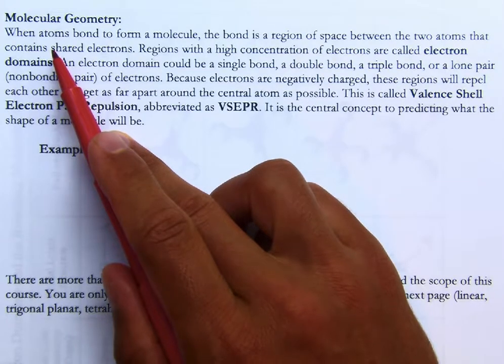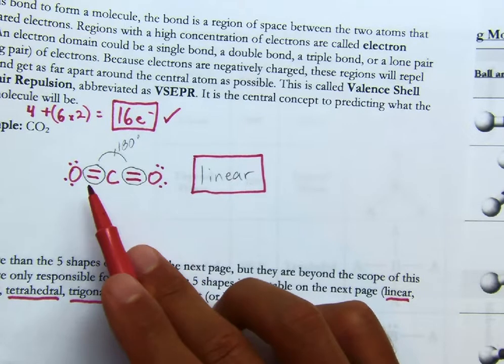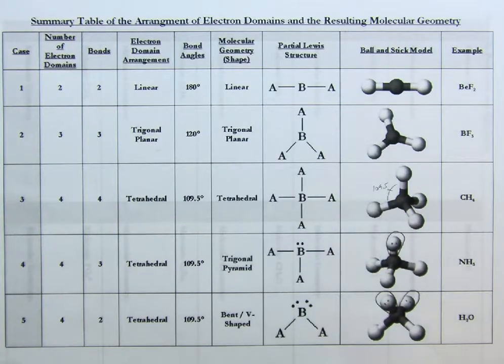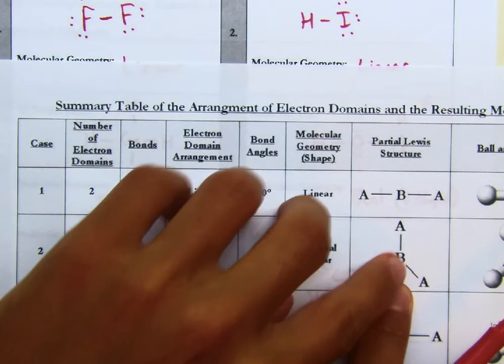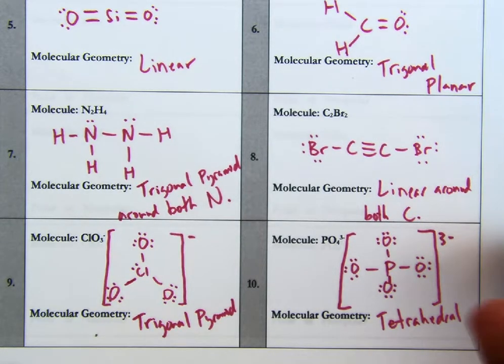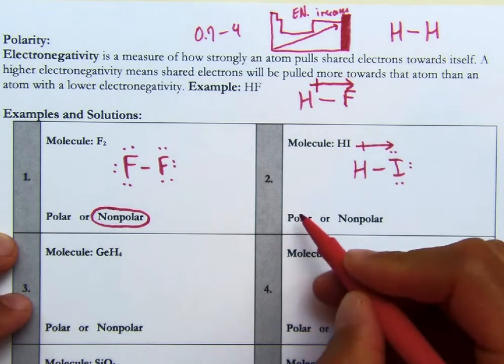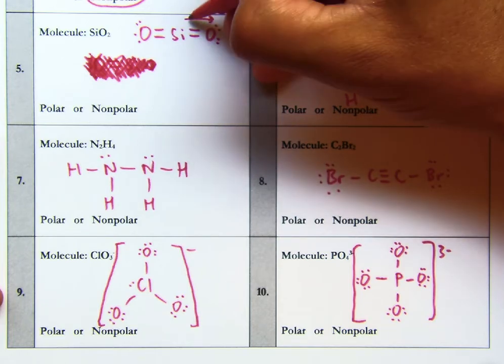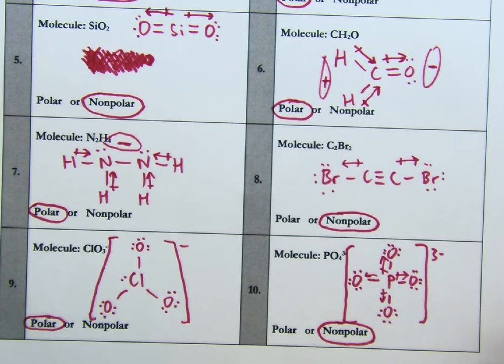Molecular Geometry and Polarity Video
The process of determining the shape of a molecule is explained, and example problems are worked out step-by-step. Also, example problems demonstrating identifying the polarity of a molecule are also shown.